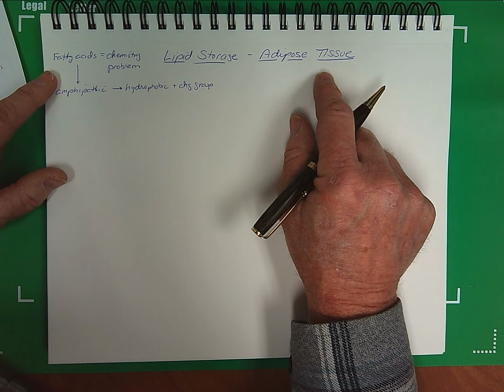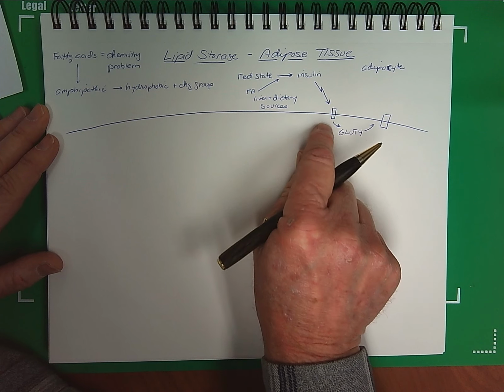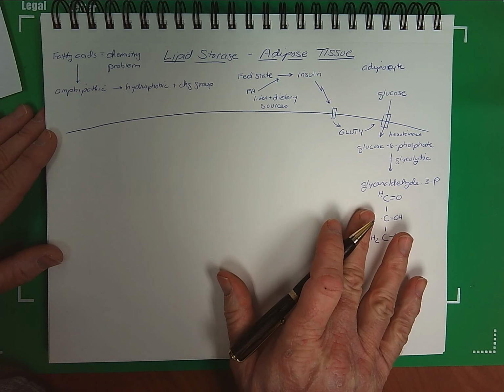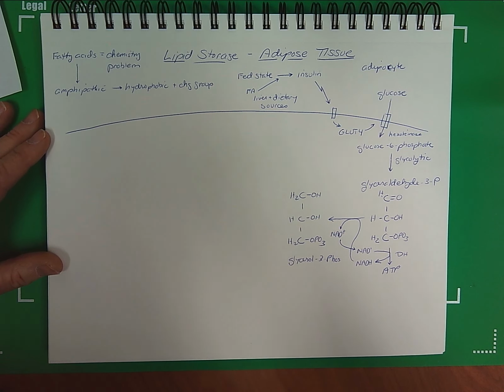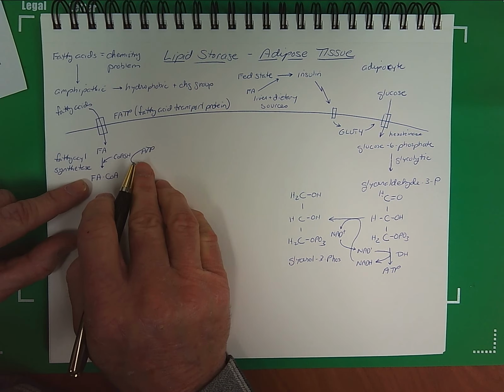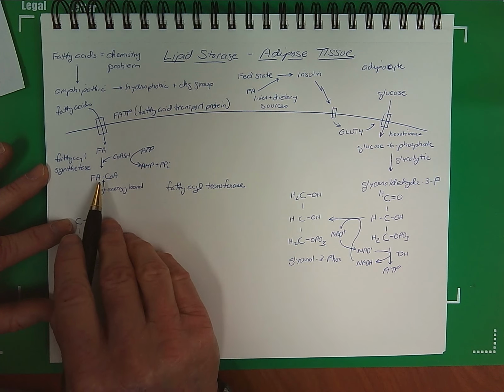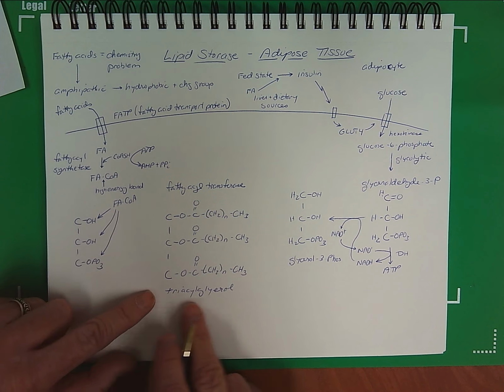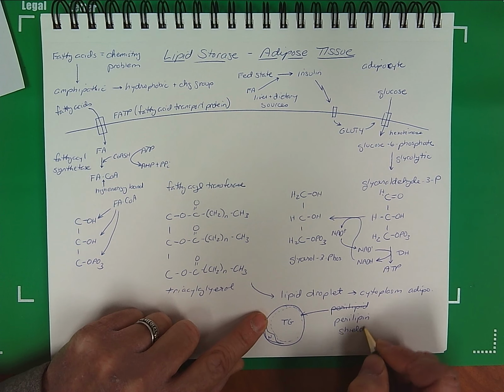26 Regulation of Systemic Lipid Balance Fatty Acid Storage